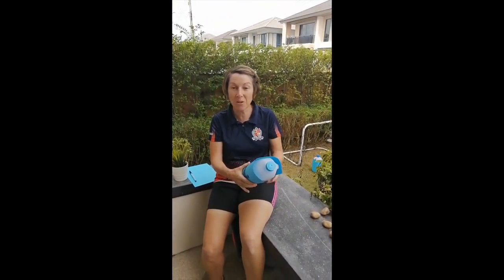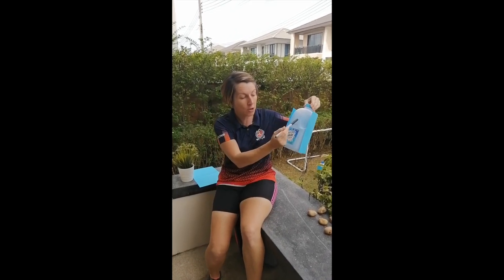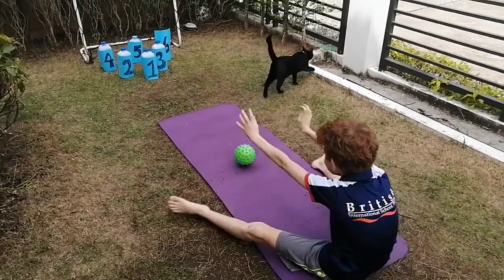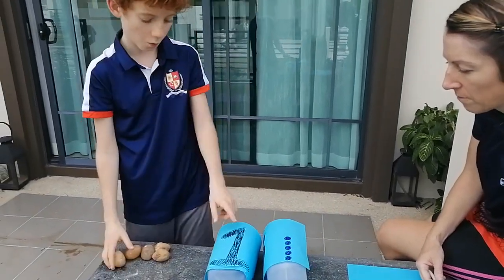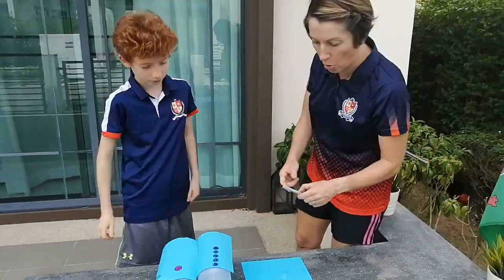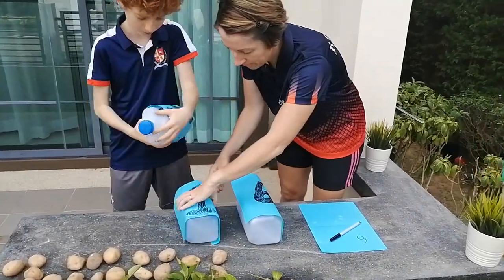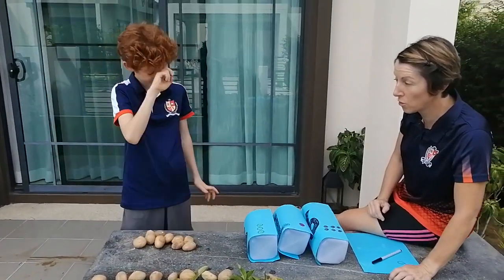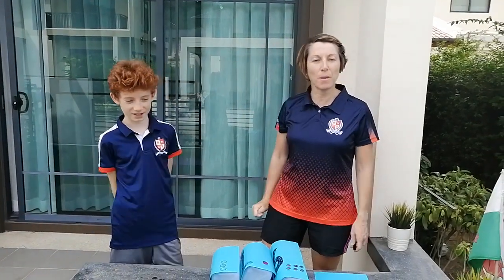Early Years PE - SKITTLE NUMBER BALL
Learning to count numbers whilst developing the Push and Underarm throw. For children aged 3-5 years.